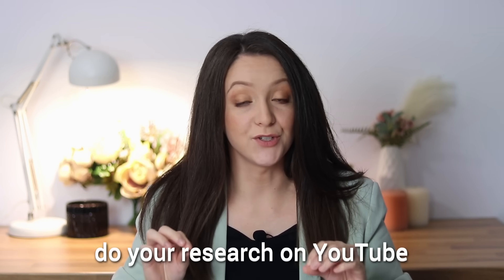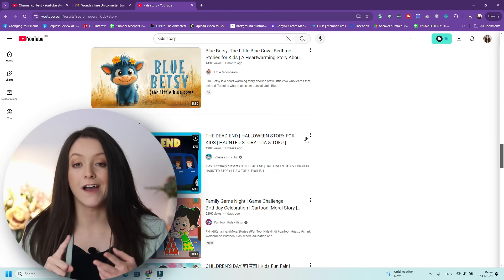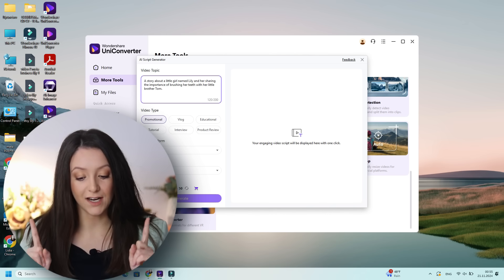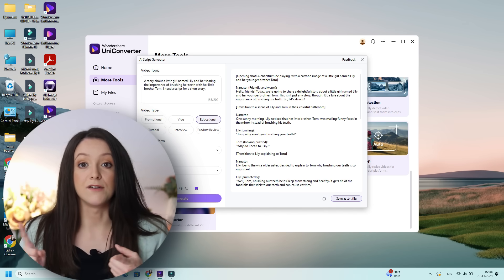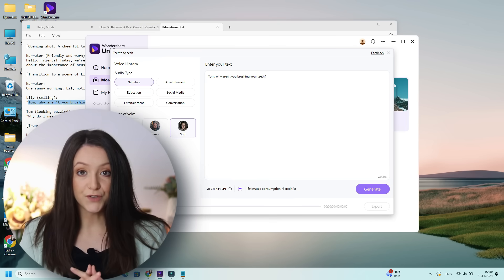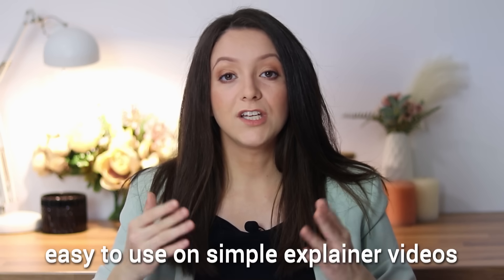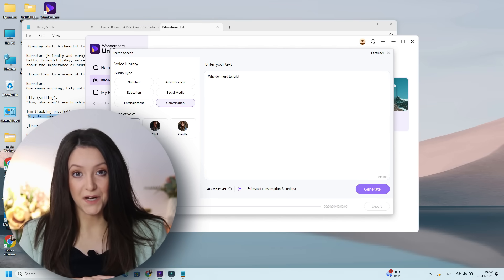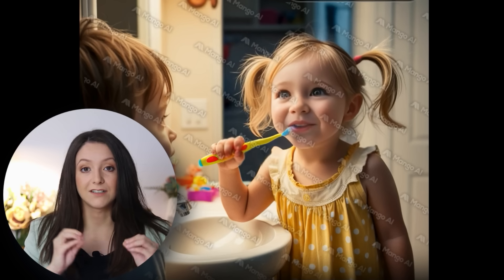How To Make Money On YouTube With AI (Without Filming Videos)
Unlock the secrets to earning money with niche YouTube channels!
In this video, we’ll show you how to leverage Uniconverter’s AI tools to create high-quality videos that attract views. Whether you’re starting a channel in a specific niche or optimizing your content for better engagement, this guide covers some secrets you need to know to succeed on YouTube in 2024.